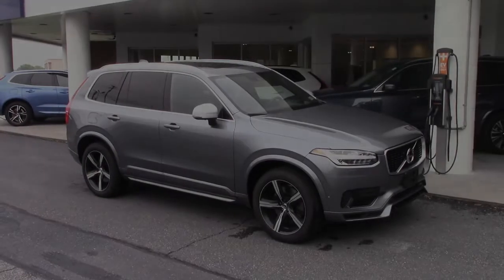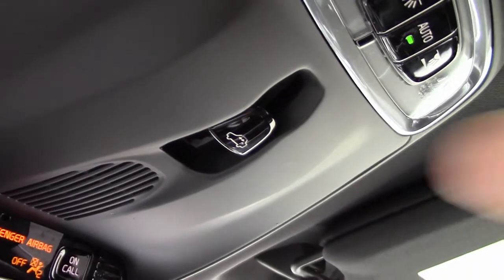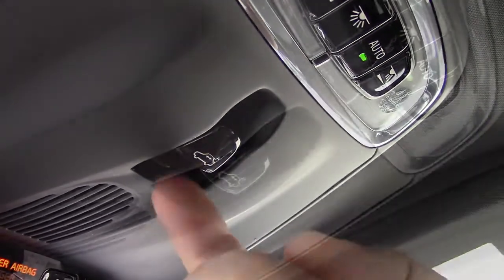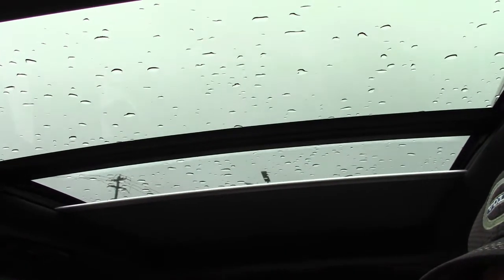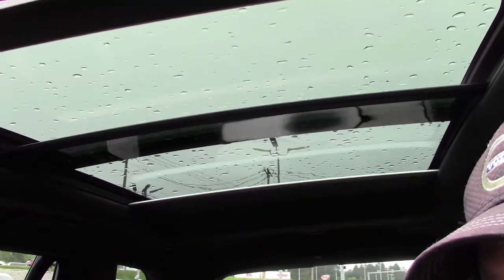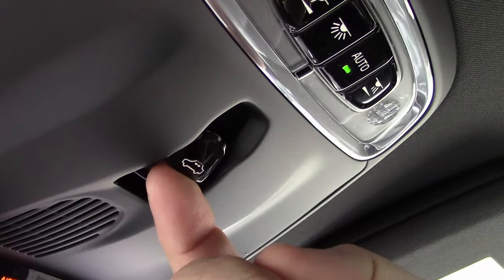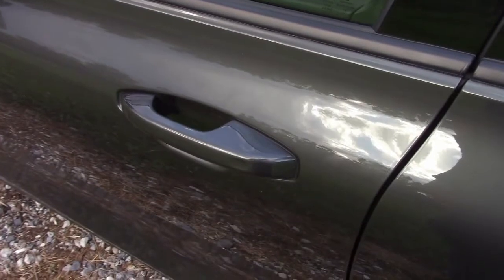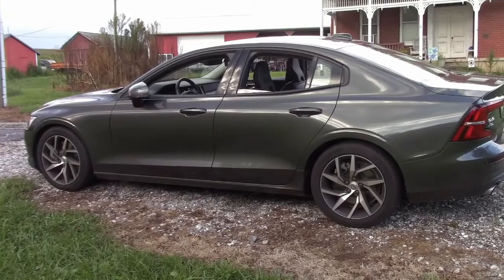Volvo Sunroof SPA CMA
Quick overview of the sometimes confusing Volvo Sunroof switch. It's easy to use once you realize it is a very dynamic switch!